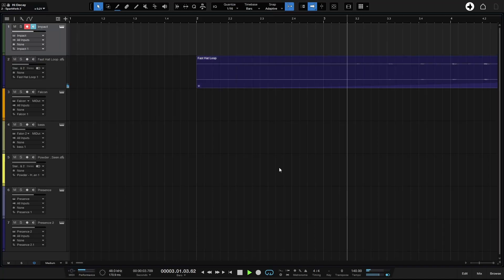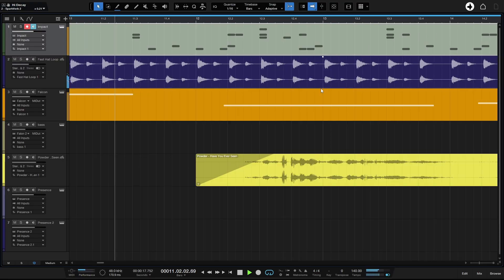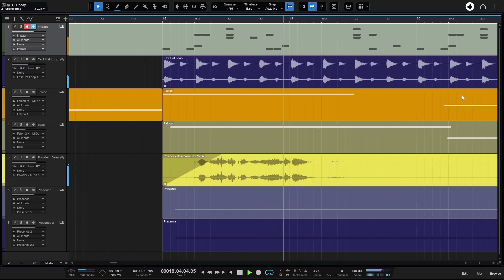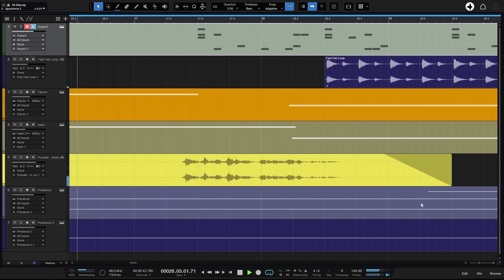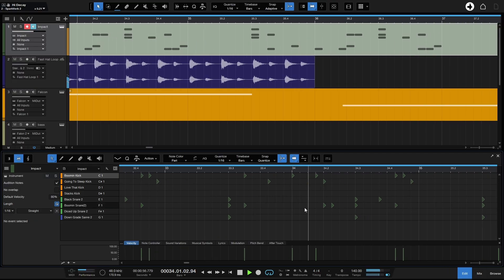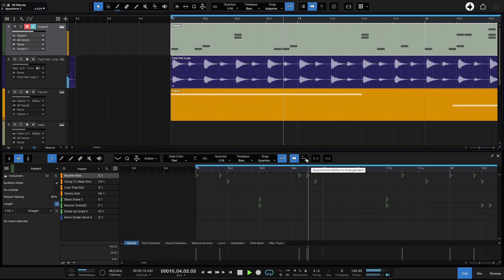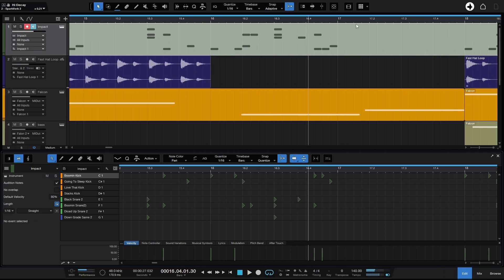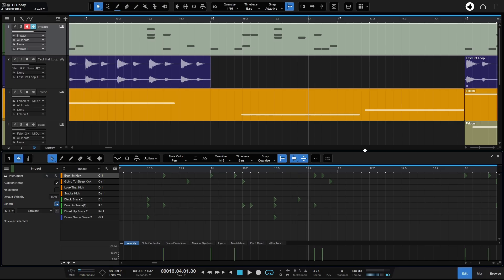Studio One 7.2 Quick Tip | New Auto Scroll Functionality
In this tutorial we take a look at the extended functionality added to the autoscroll feature in Studio One 7.2.  We now have the option to choose the traditional turnover view, continuous center, or continuous left.  We also look at using these new settings in the edit view.